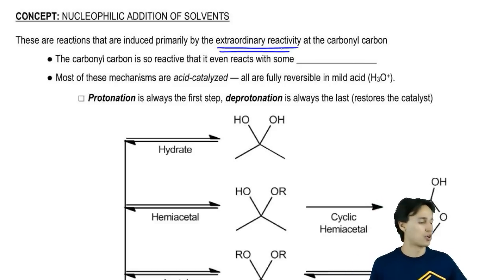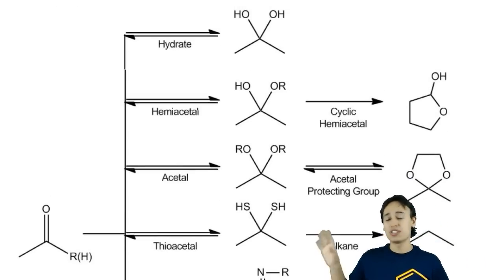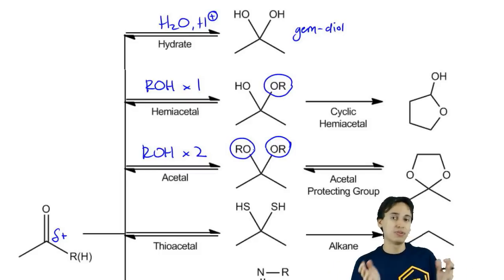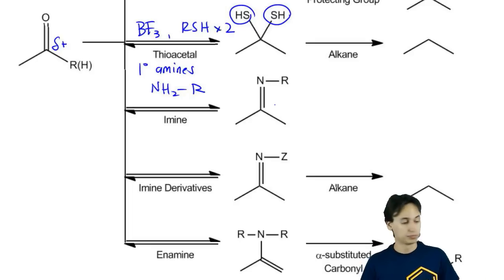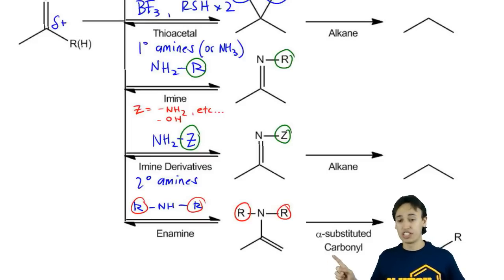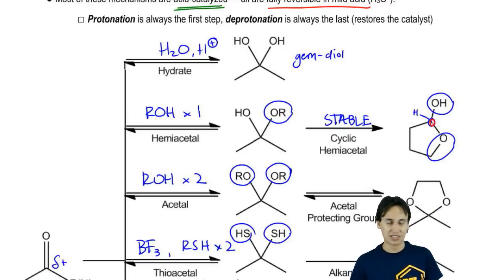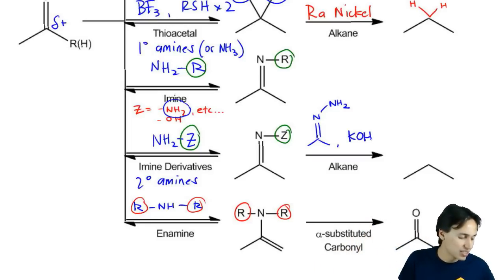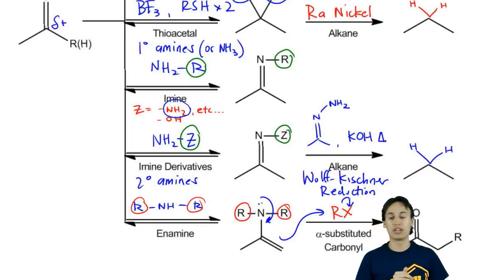Overview of Nucleophilic Addition of Solvents